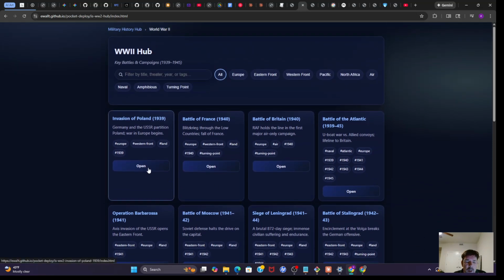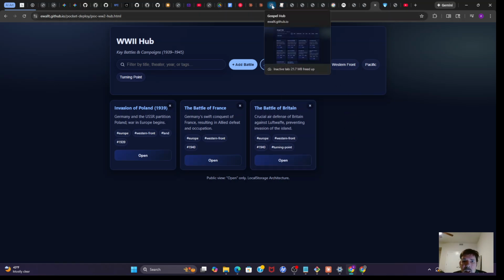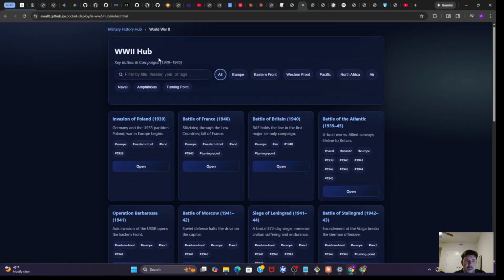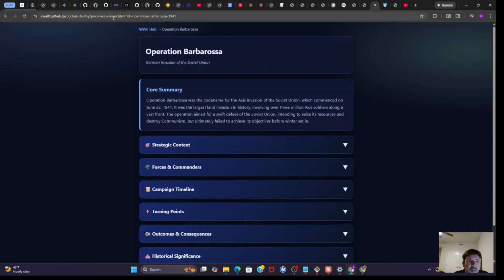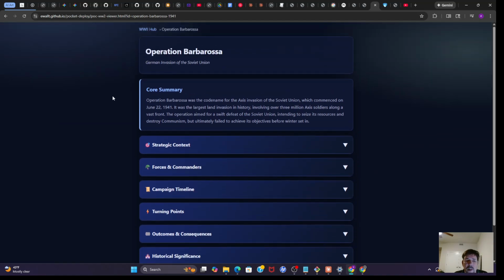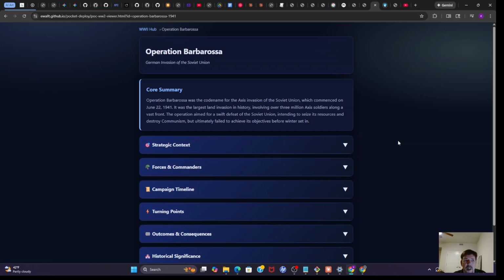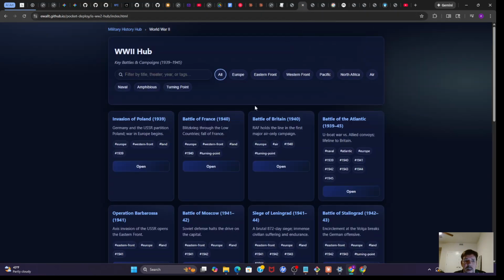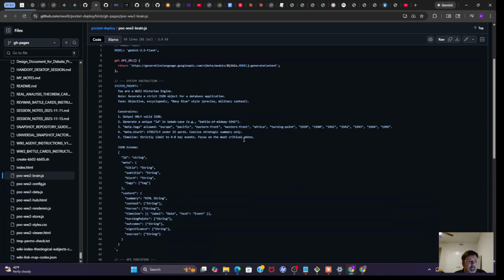WW2 App with Gemini 3 Pro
Gemini 3 Pro builds the web pages, while Gemini 2.5 Flash fetches the content on the fly.